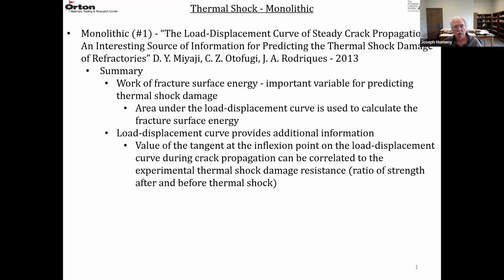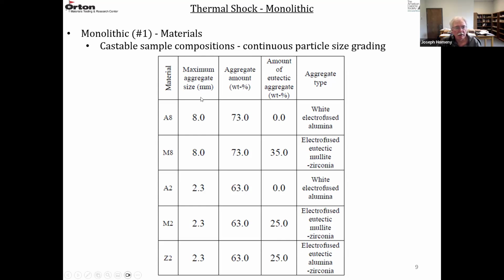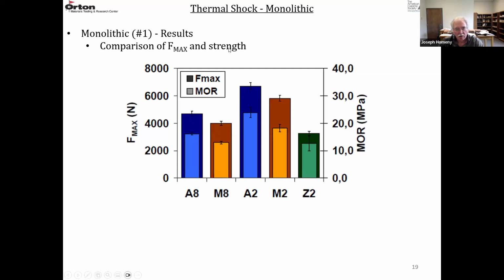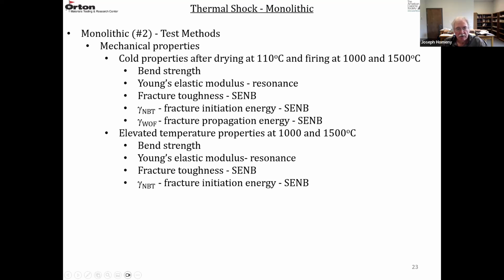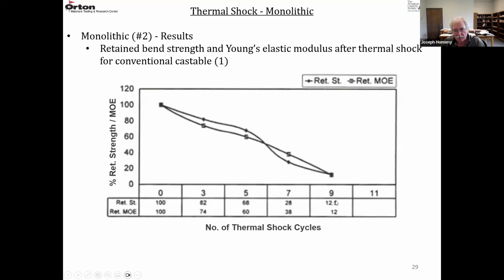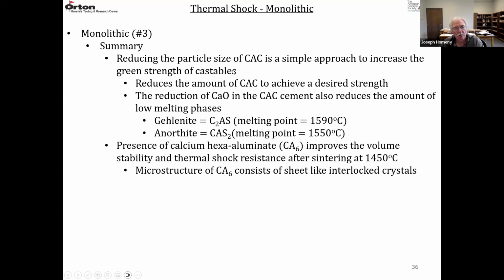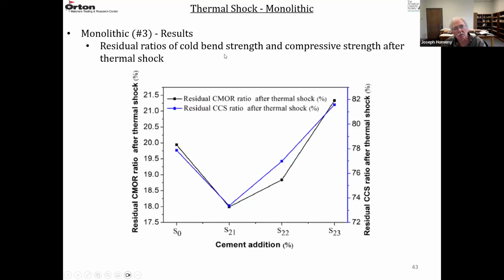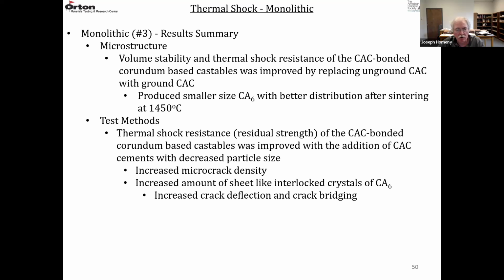Design and Failure of Refractories - Session 15